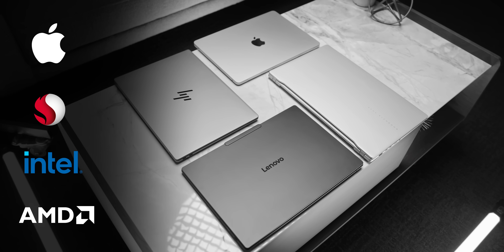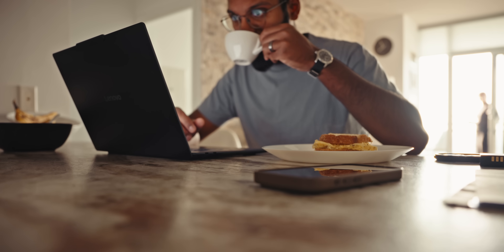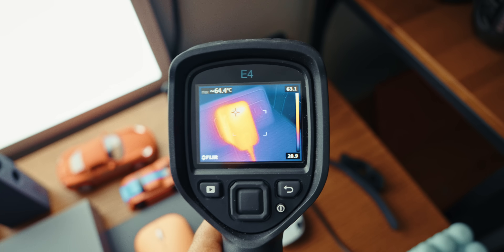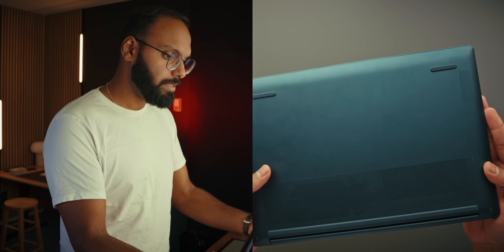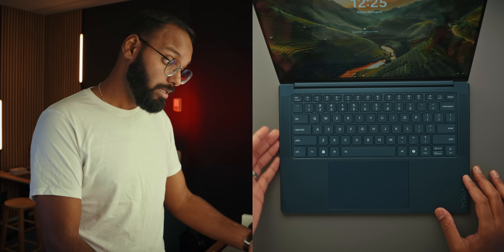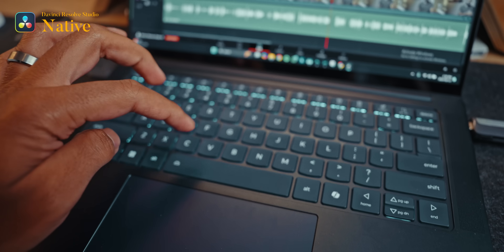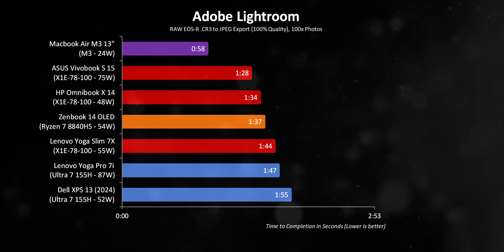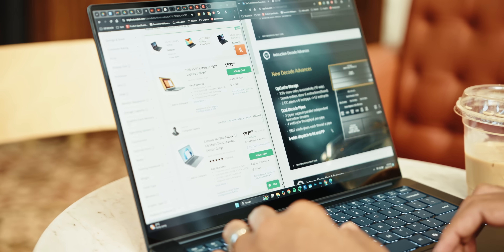I Used a CoPilot+ PC for 30 Days...So you Don't Have To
The Copilot+ PC trend is just starting and its already had a lot of controversy.  With features like Recall being...recalled and a lot of Copilot options being online only, I decided to us a CoPilot+ laptop for 30 days as a daily driver so we can discuss battery life, performance and whether or not we can recommend these premium-priced laptops.

TIMESTAMPS
0:00 - So Many Choices
0:44 - Living with a CoPilot+PC (Slim 7x)
1:03 - Real World Battery Test
3:02 - Some Issues.
3:35 - Trackpad experience
4:02 - CoPilot Features - A Premium for Promises
6:05 - Build Quality
6:57 - External Display Limitations
7:52 - So I Tried to Edit a Video...
9:33 - Final Thoughts

Review unit provided free of charge as a loaned unit by Lenovo. As per Hardware Canucks guidelines, no review direction was received from manufacturer.